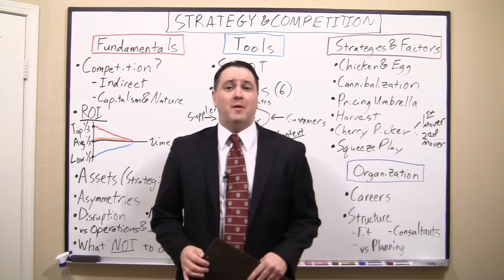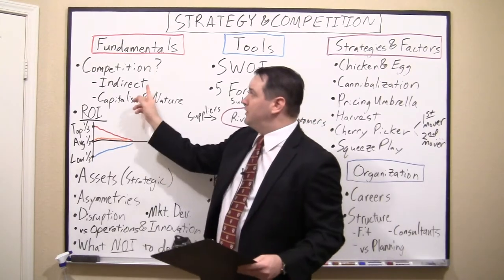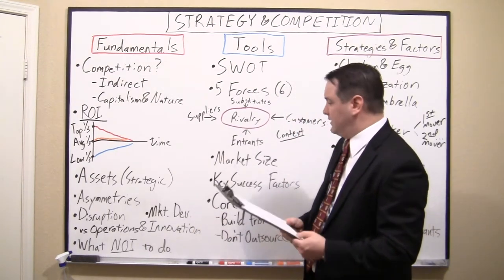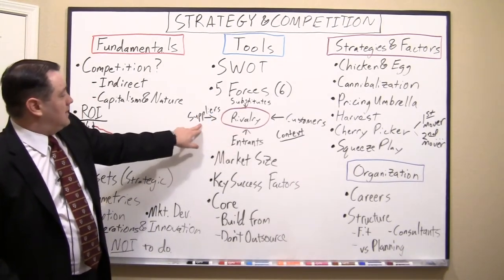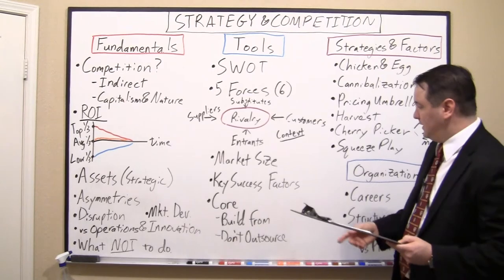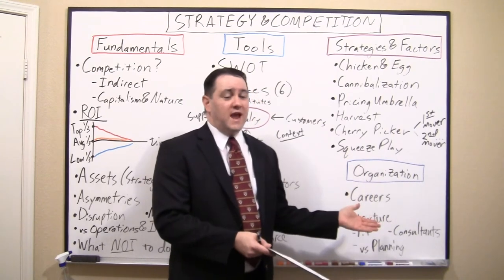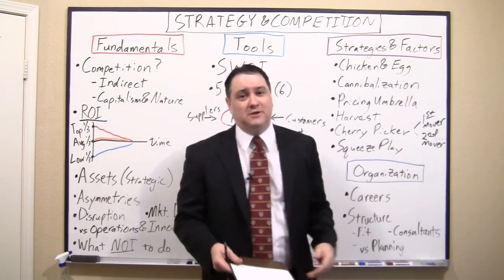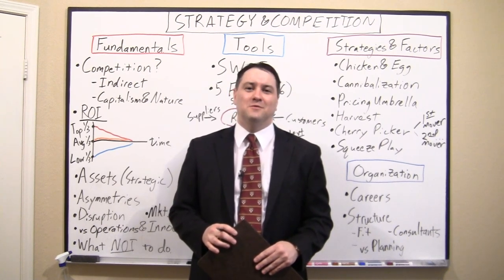Sample of Keith White's Strategy & Competition presentation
A sample of my presentation on the topic of Business Strategy & Competition.